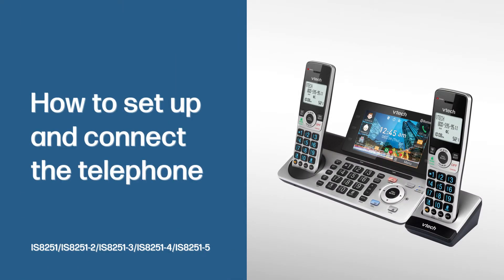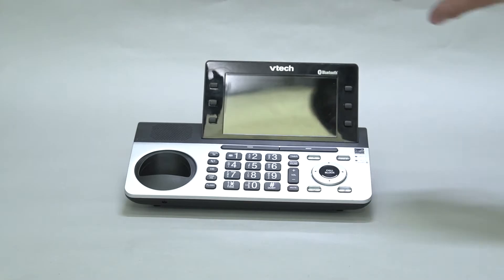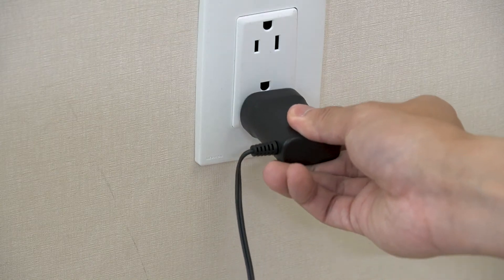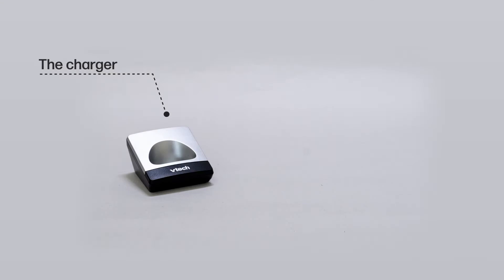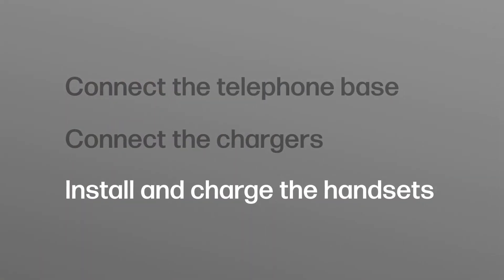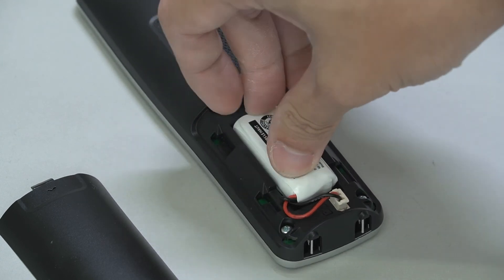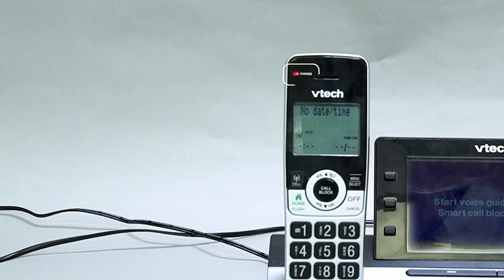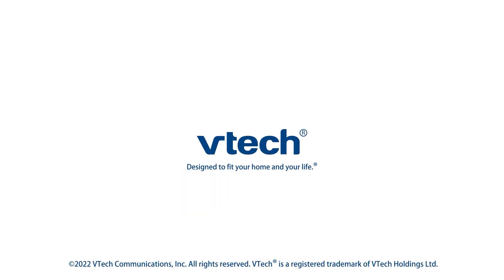Set up and connect the telephone - VTech IS8251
VTech presents you with the 5 handsets super long-range answering system, with the Smart Call Blocker. And lets you enjoy the latest in telephone technology.

00:00 Introduction
00:14 Connect the telephone base
01:05 Connect the chargers
01:32 Install and charge the handsets